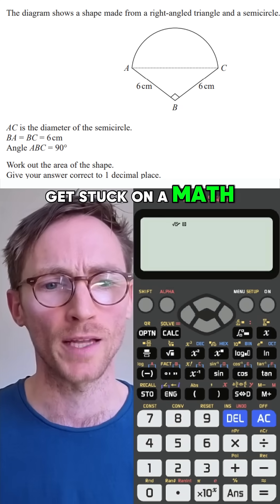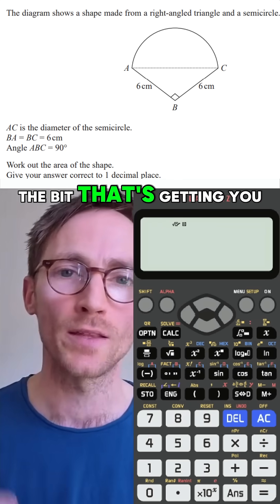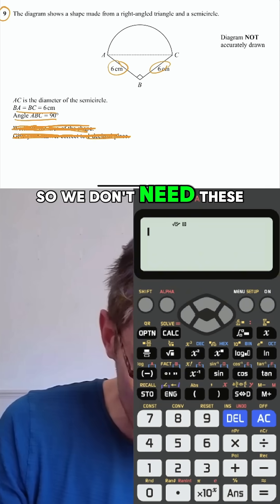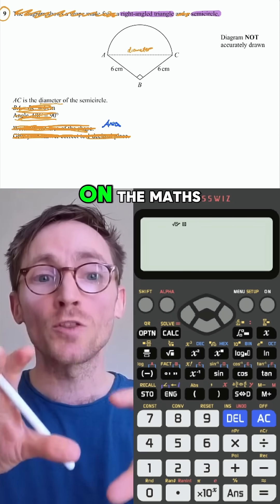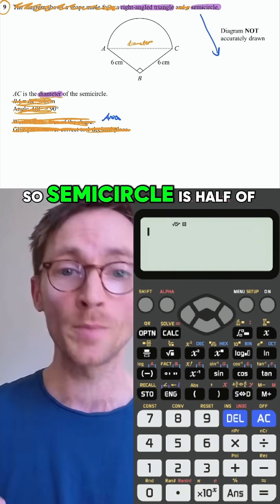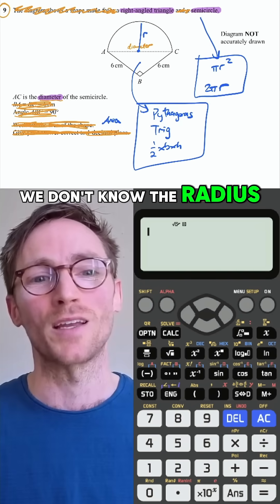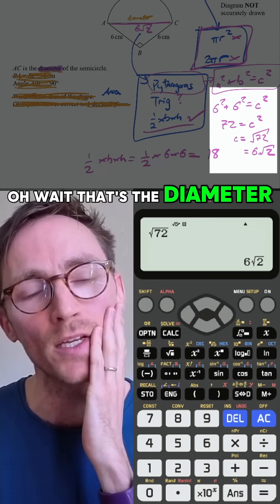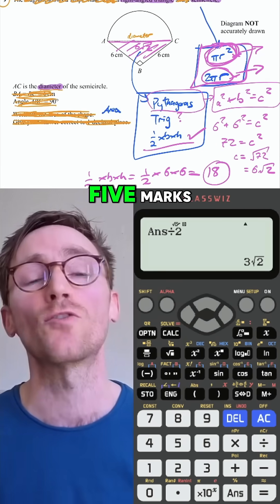How to Get Unstuck on ANY Maths Question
Struggling with long, wordy problem-solving questions in GCSE Maths? You're not alone. Here's the secret to getting unstuck:
👉 Ignore the bit that's getting you stuck
👉 Focus on the maths
👉 Do whatever you can

Whether it’s a semi-circle, triangle, or unknown formula — if you just start doing something, you'll earn marks and build momentum. This video breaks down how to get marks even when you're stuck on a 5-mark GCSE question. 🧠💪